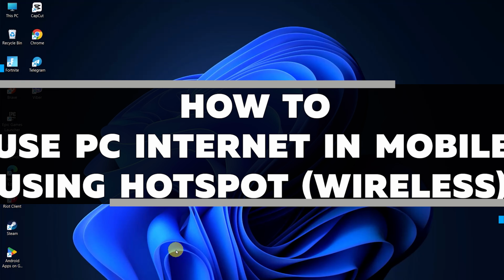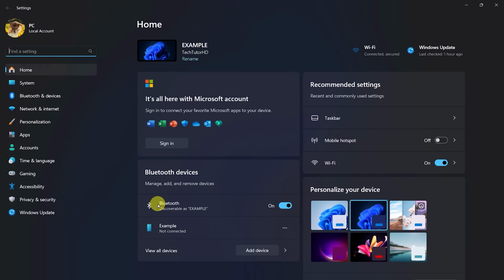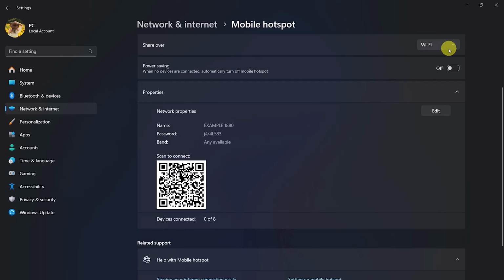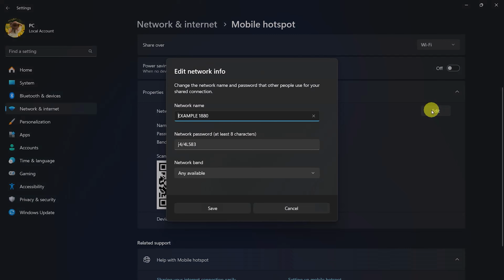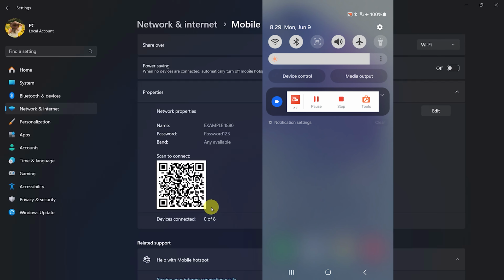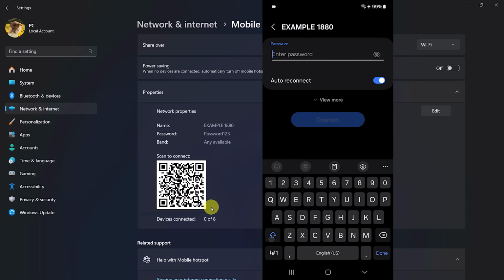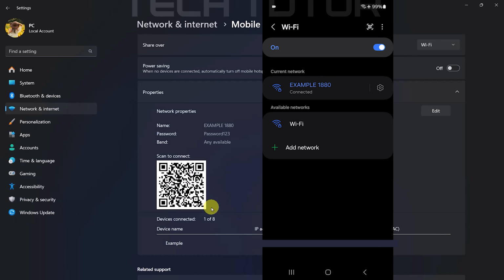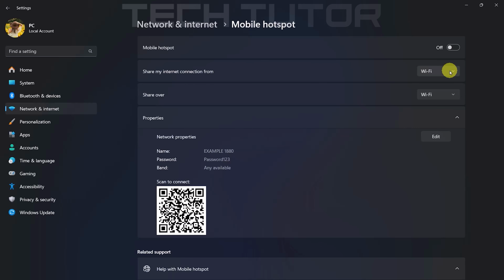How To Use PC Internet In Mobile Using Hotspot (Wireless)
In this video, we will show you How To Use PC Internet In Mobile Using Hotspot (Wireless). This is a great way to share your computer's internet connection with your smartphone or tablet.